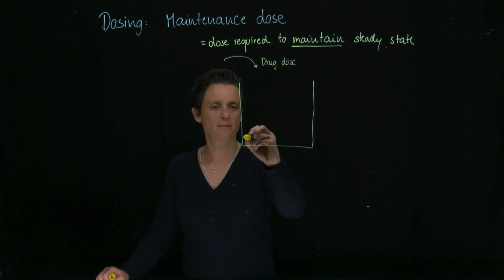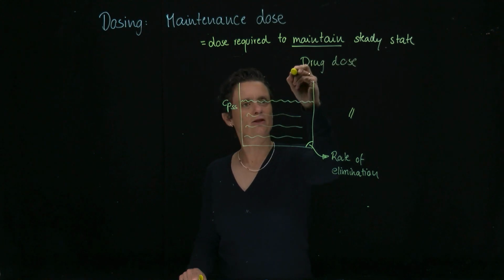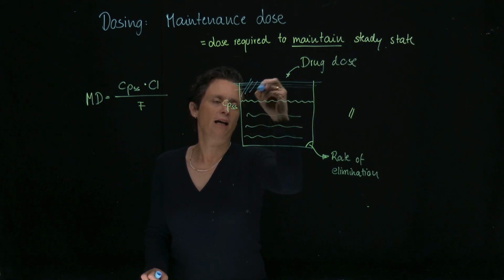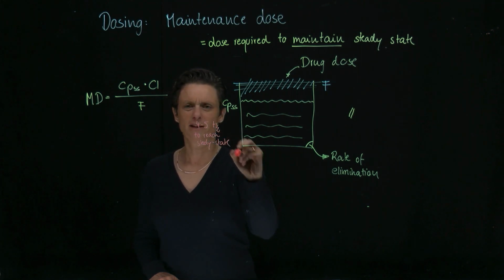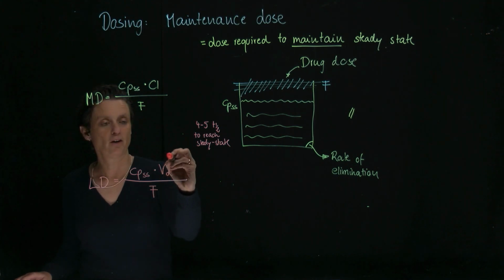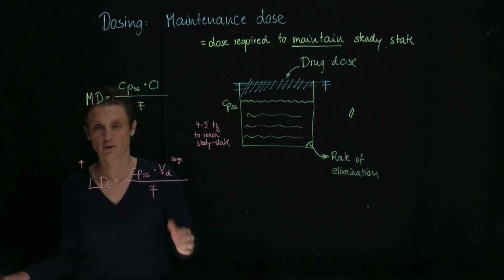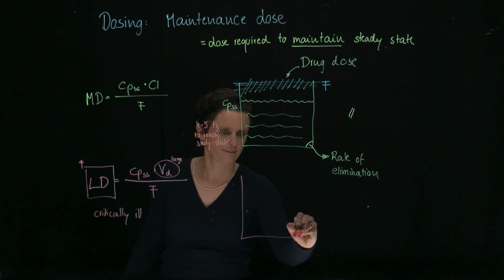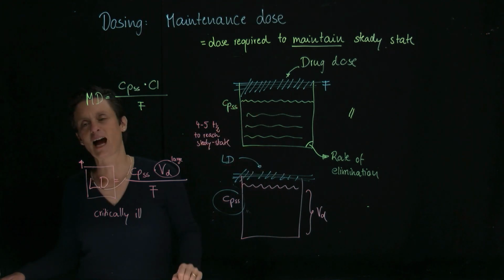Brandl's Basics: Introduction to Pharmacokinetics (6/6): Maintenance and Loading Dose